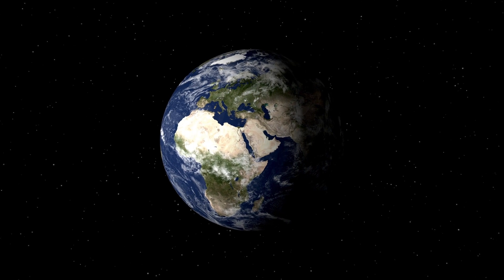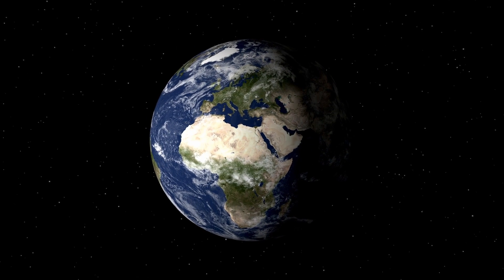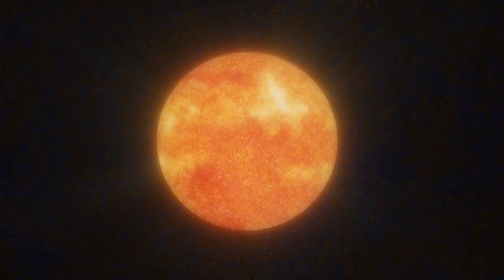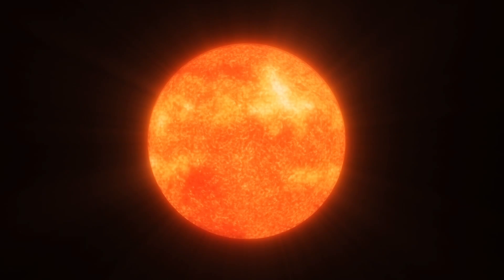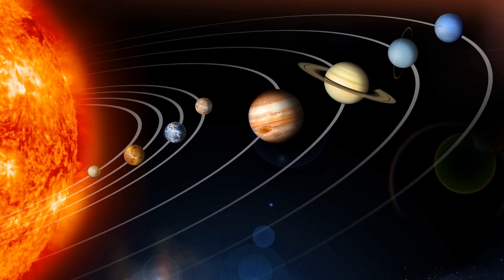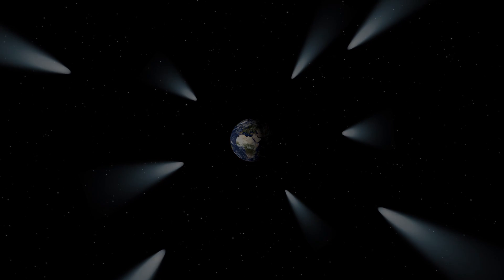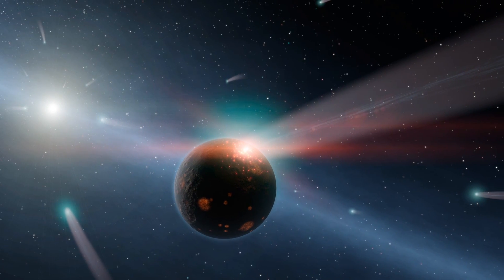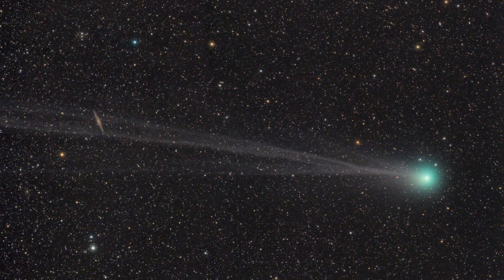Herschel: water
During almost four years of observing the cosmos, the Herschel Space Observatory traced out the presence of water. With its unprecedented sensitivity and spectral resolution at key wavelengths, Herschel revealed this crucial molecule in star-forming molecular clouds, detected it for the first time in the seeds of future stars and planets, and identified the delivery of water from interplanetary debris to planets in our Solar System.

Full story: The cosmic water trail uncovered by Herschel

Credit: ESA/Herschel/NASA/JPL-Caltech; acknowledgement: T. Pyle & R. Hurt (JPL-Caltech)